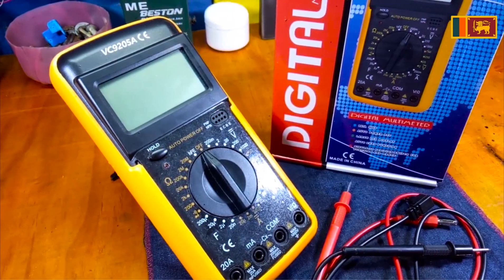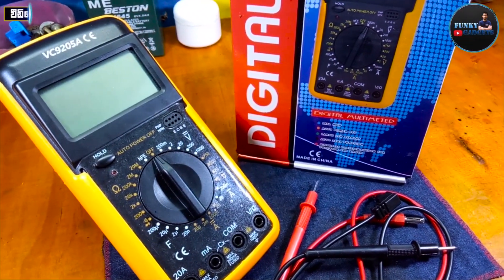මගෙ අලුත්ම මල්ටි මීටරෙ ඇතුල මොනවගේද? inside of my multimeter